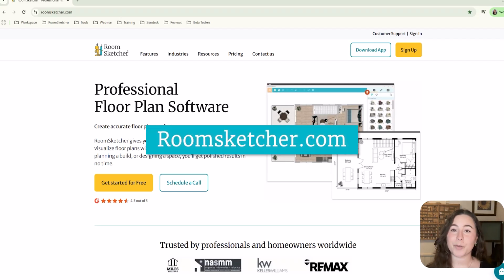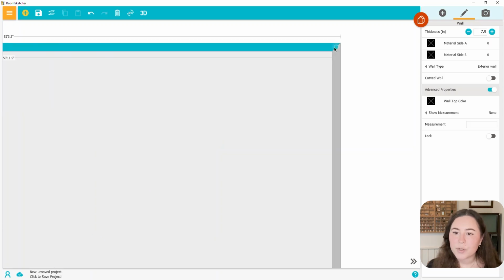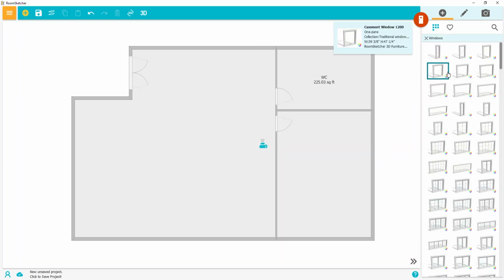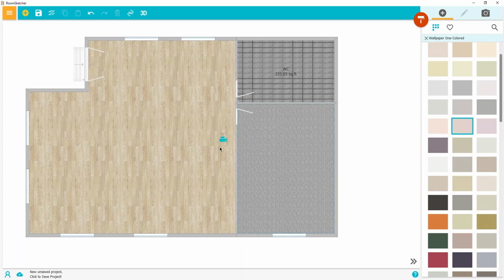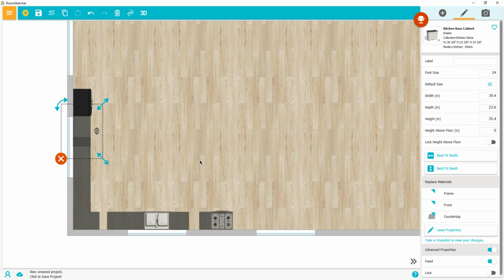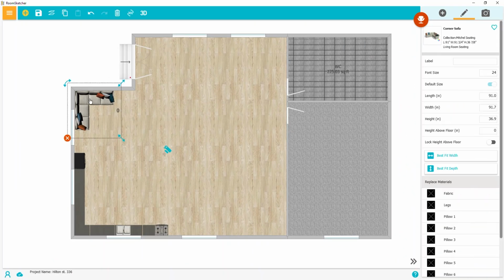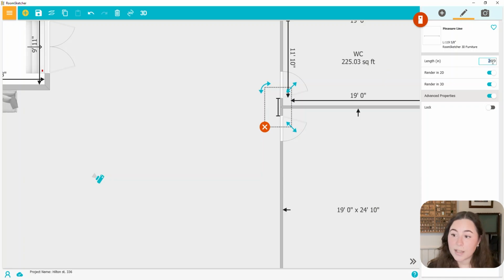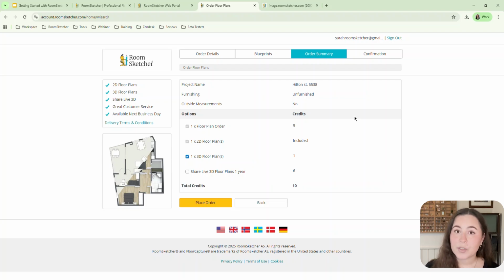How to Create a Floor Plan with RoomSketcher (Step-by-Step Tutorial)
Want to design floor plans like a pro? This step‑by‑step walkthrough with Sarah shows you how to use RoomSketcher to create polished 2D and 3D floor plans, beautiful 3D visuals, and everything in between. It’s perfect whether you’re starting fresh or brushing up on advanced features.

📌 Chapters:
00:00 – A quick overview of tools, features, and support
01:16 – Your first steps: starting a project and exploring the app
04:01 – Draw a floor plan – placing and adjusting walls
09:20 – Draw a floor plan – adding structural details
15:17 – Draw a floor plan – how to apply flooring and wall finishes
17:56 – Draw a floor plan – how to place and customize furniture
24:01 – How to take 3D Photos and generate floor plans
26:13 – How to replace materials on furniture
30:17 – Tips for showing clear measurements on your floor plan
33:57 – How to download and print 2D and 3D Floor Plans
35:37 – Order professional floor plans

📚 Resources:
Need more help? Visit our Support Center or join one of our weekly webinars.